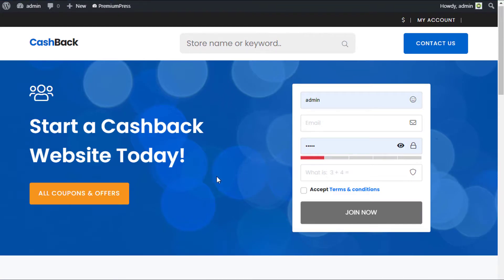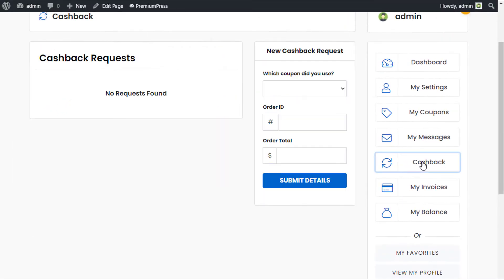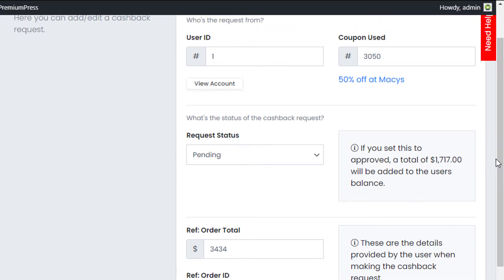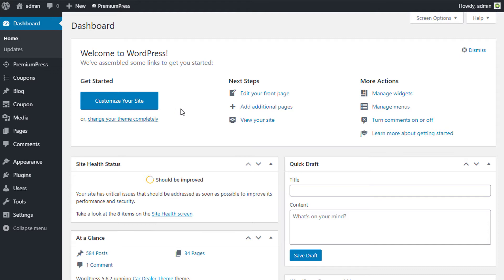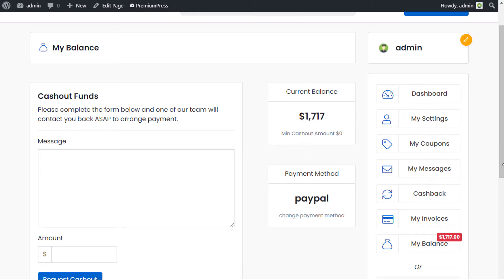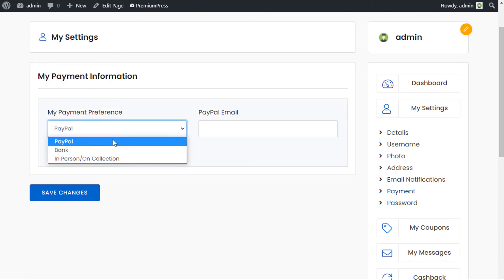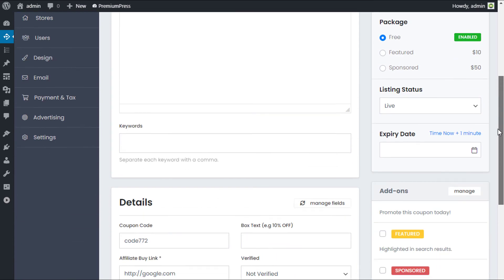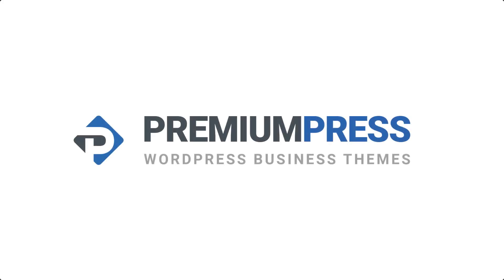Cashback coupon websites - Setup a cashback website today. - New 2021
Video Chapters

00:15 How It Works
03:43 Turning On Cashback
04:47 Cashback System
07:11 Cashback Settings